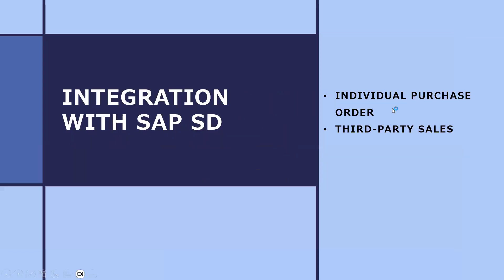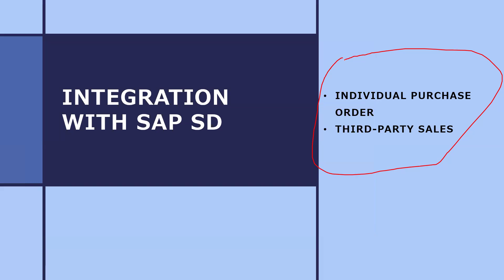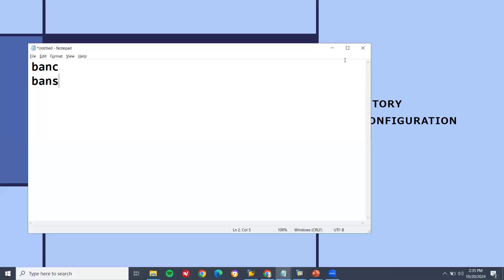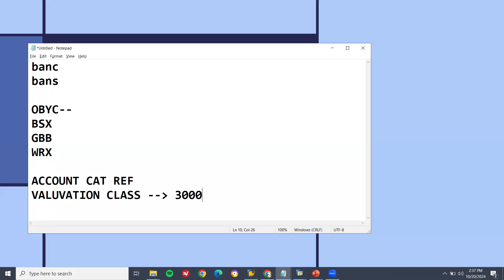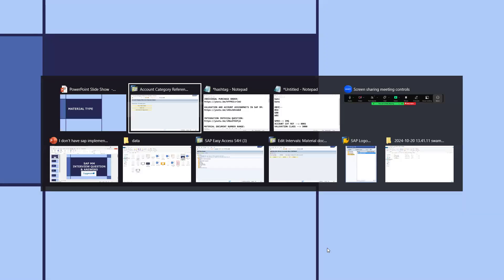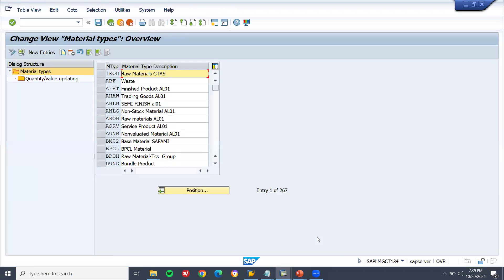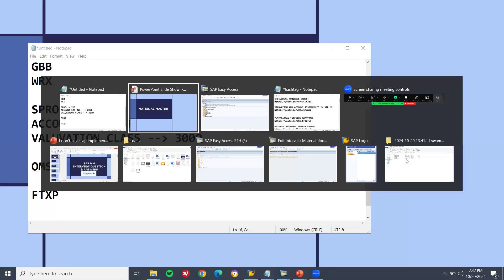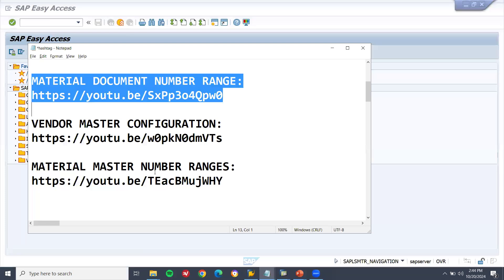sap mm interview questions and answers for 2 years experience | sap mm implementation interview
learn2win sap
learntowin sap